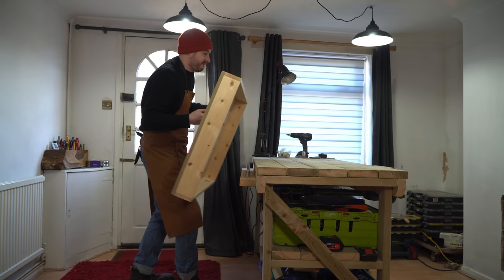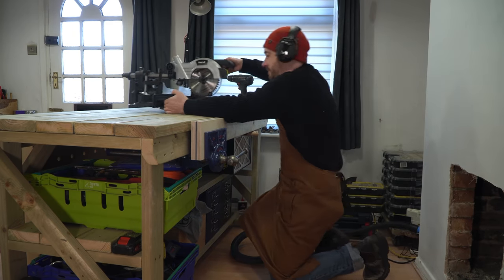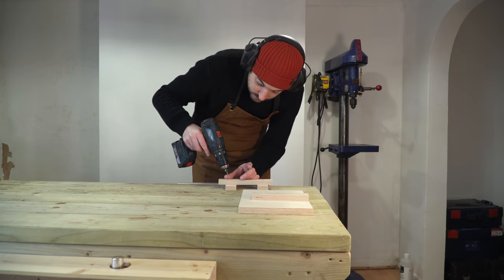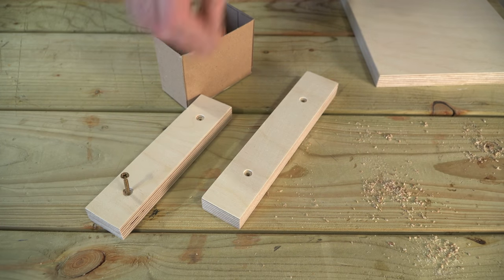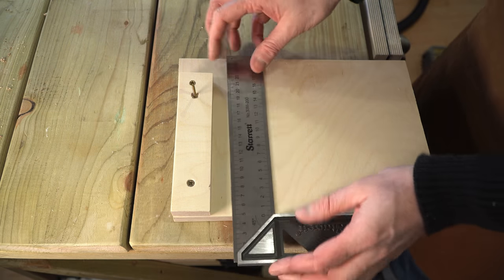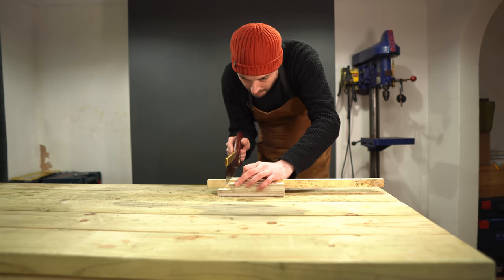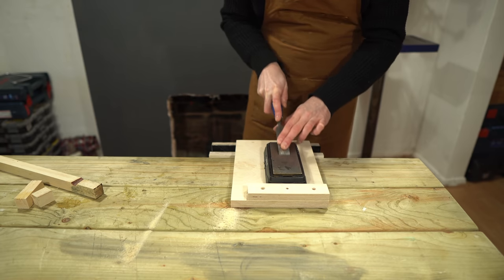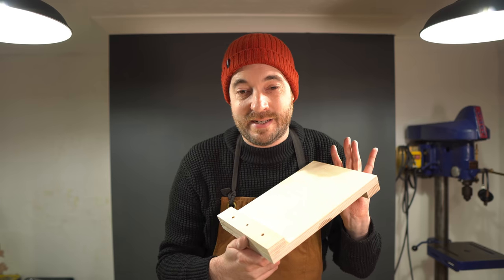Badger Bites, Making A Bench Hook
Hello and welcome to Badger Workshop. In this Bites video I make a bench hook.